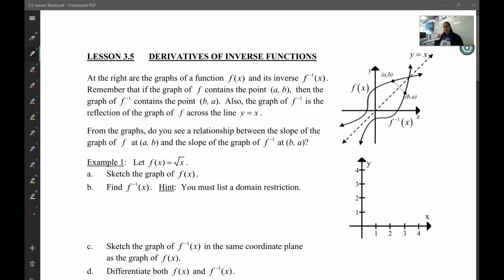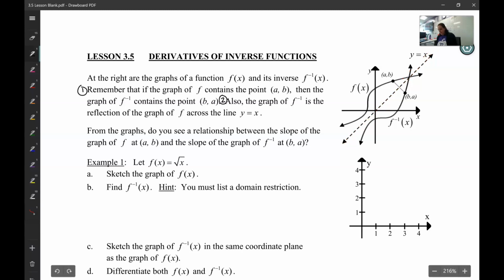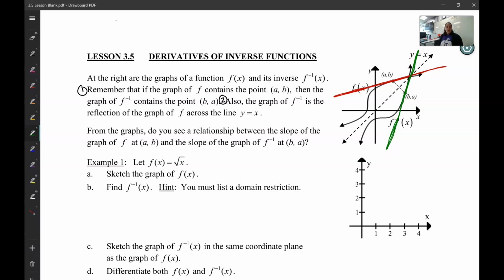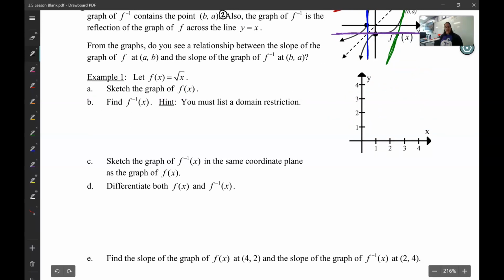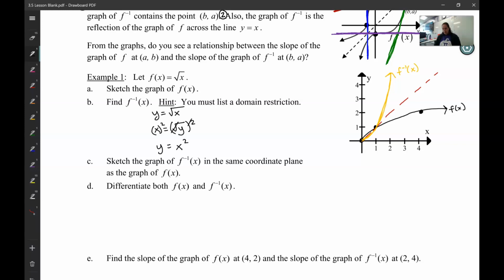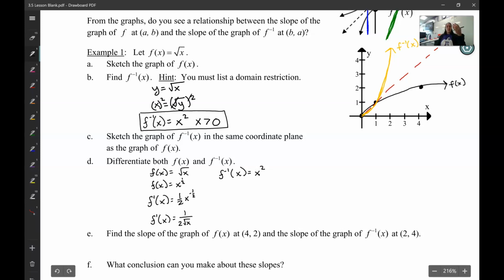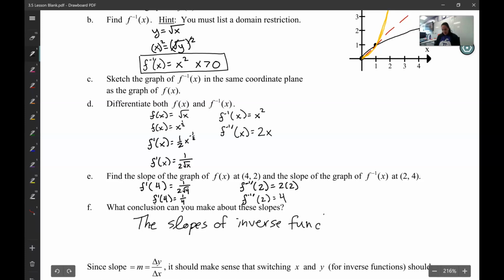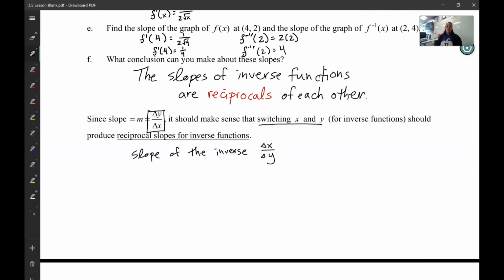APCalcAB 3.5 Lesson Pt 1